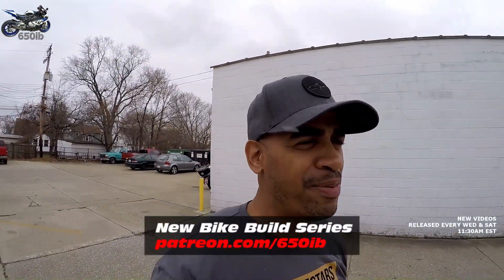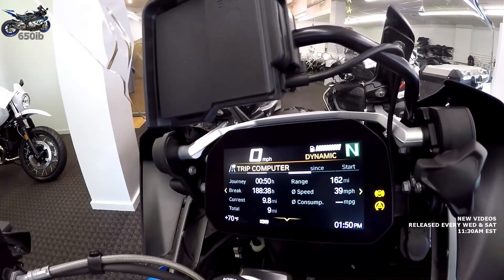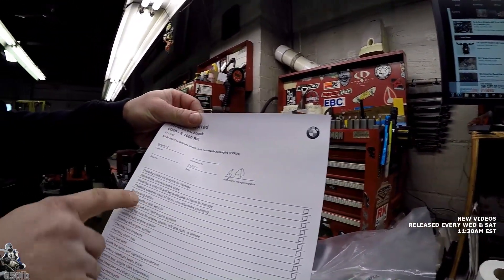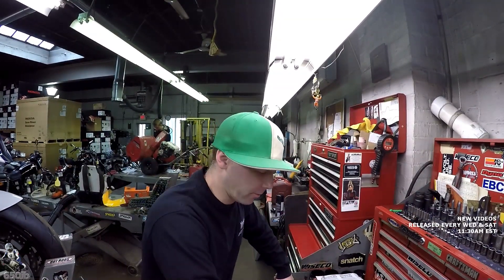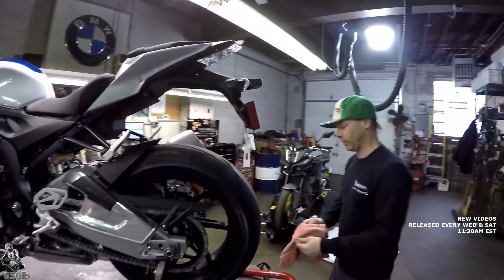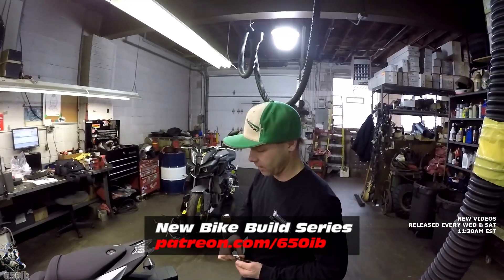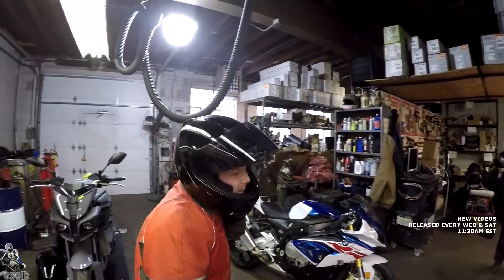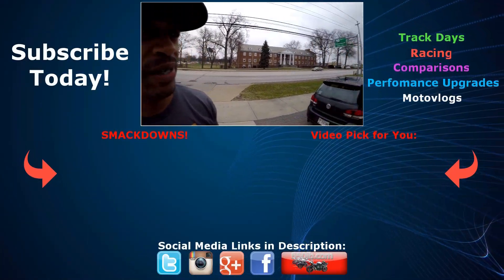2018 BMW S1000RR | From Crate to Street!